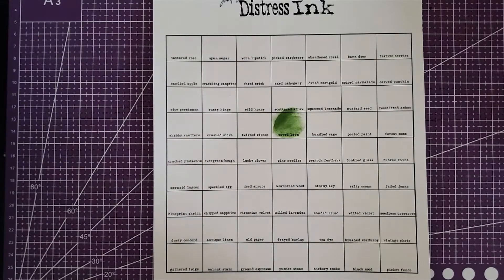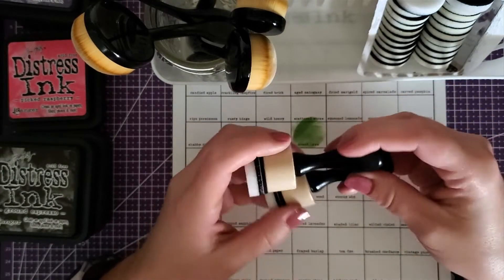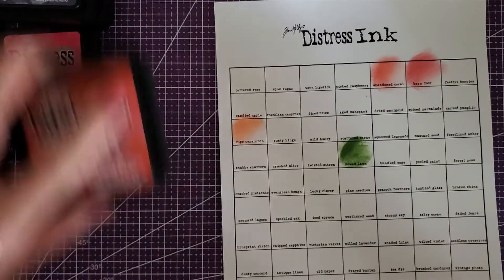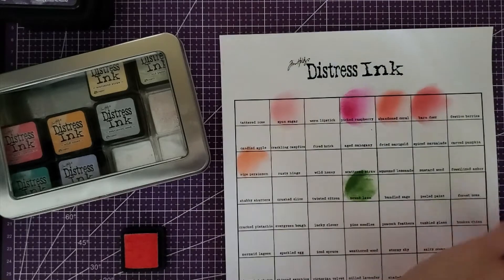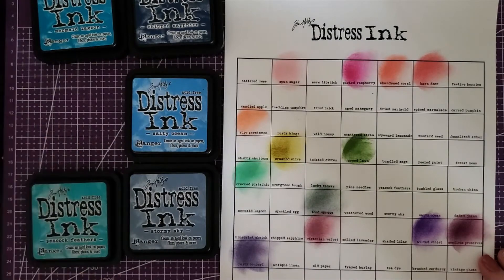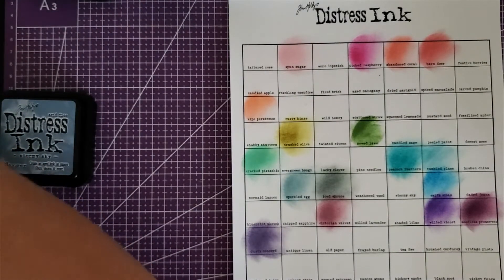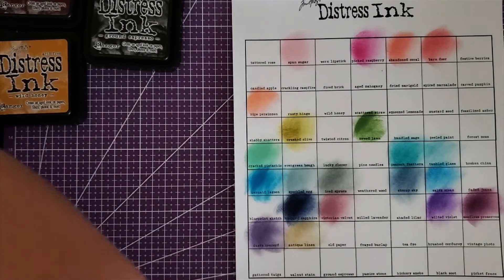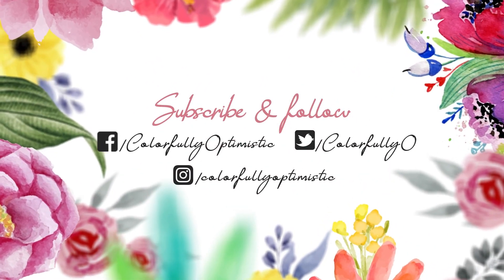My Latest Distress Ink Haul | Adult Coloring Supplies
I went a little crazy on my Distress Ink haul, but it was totally worth it, and I can’t wait for you guys to see the rest when they come (hopefully next week).

The PDF color swatch chart is free on their site too, which you can snag here (along with all their other products)

I print all paper on Astrobrights/Neenah Bright White Cardstock
The Mini Inking Blending Tool Set
The Crafting Ink Blending Brush 5-Piece Set